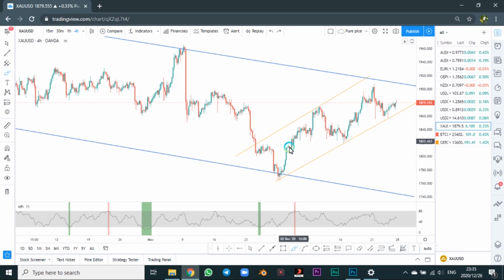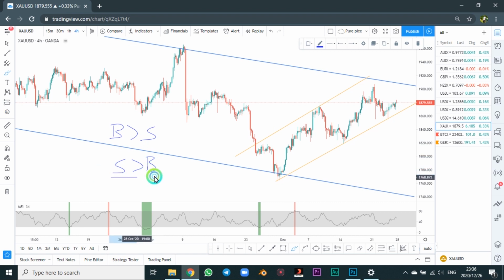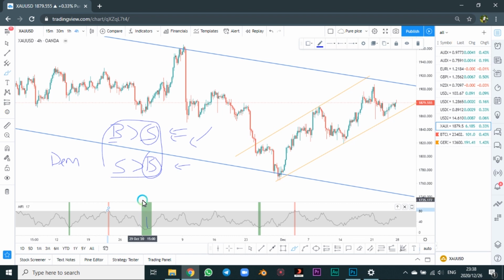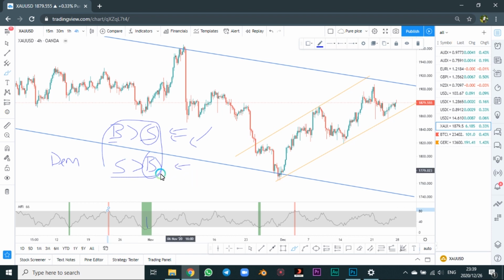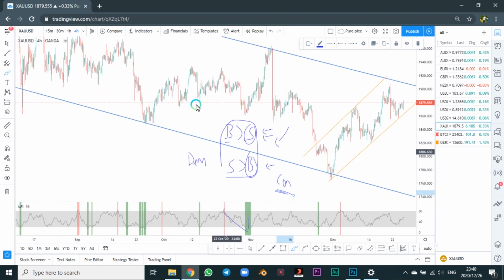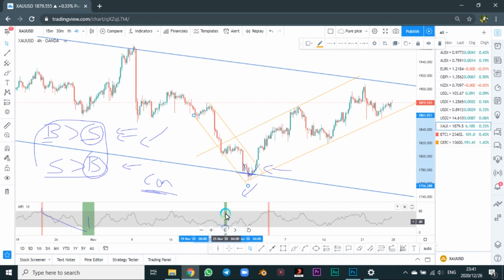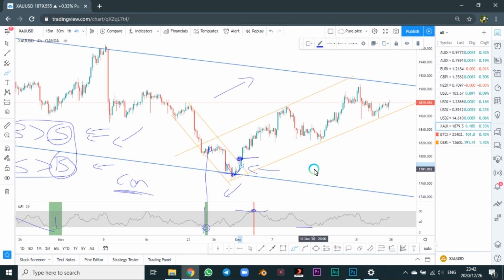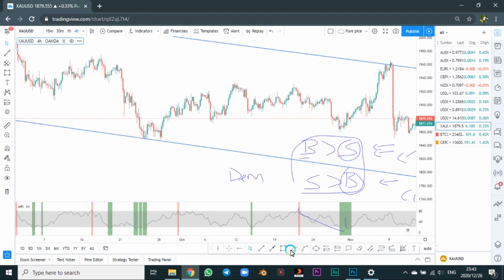How to trade Forex with Overbought and Oversold levels